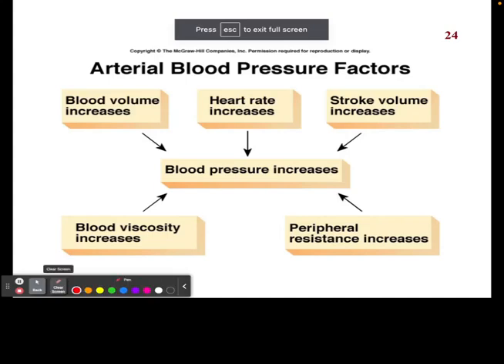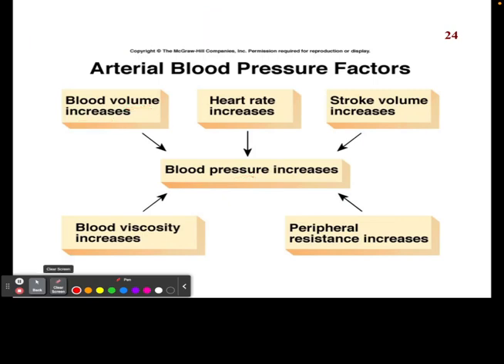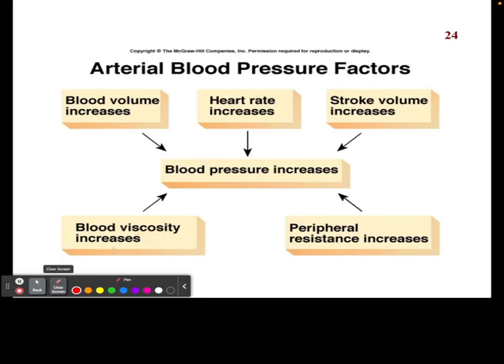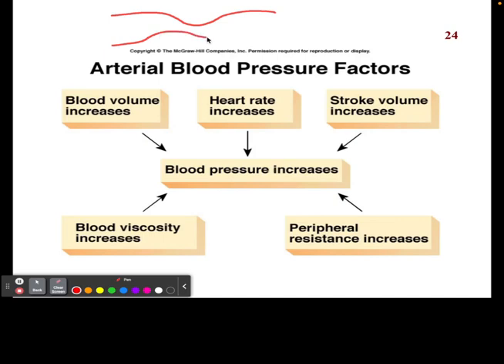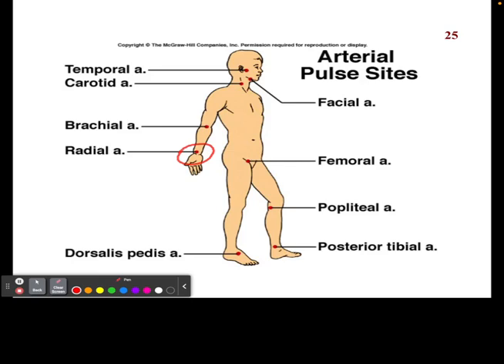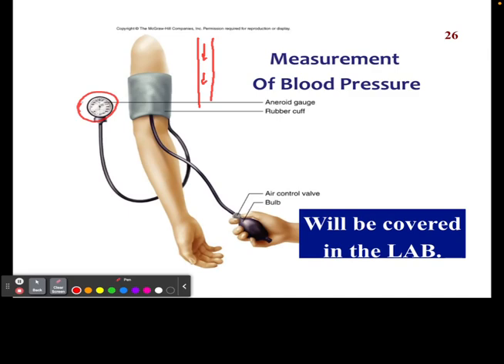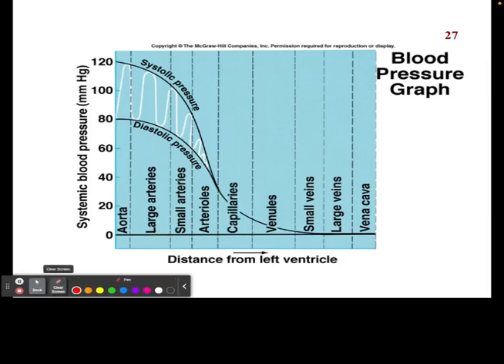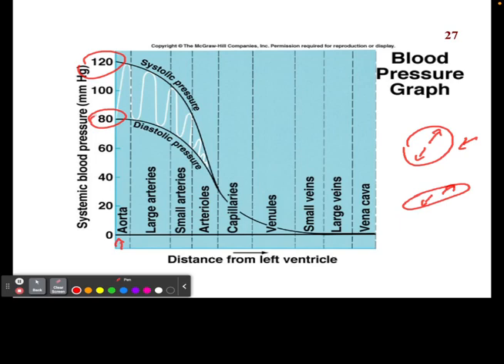CH15 14 Arterial Blood Pressure Factors